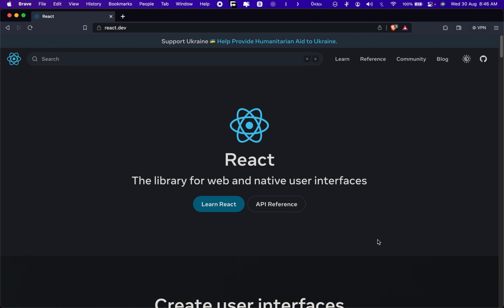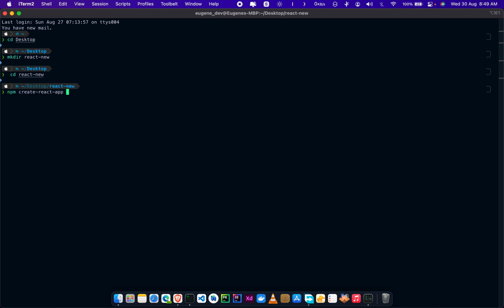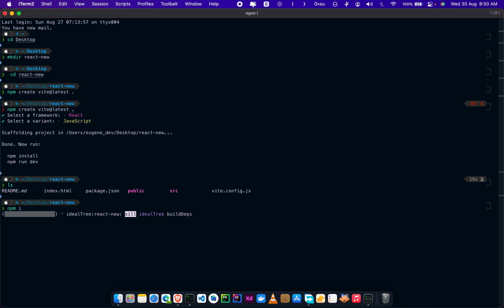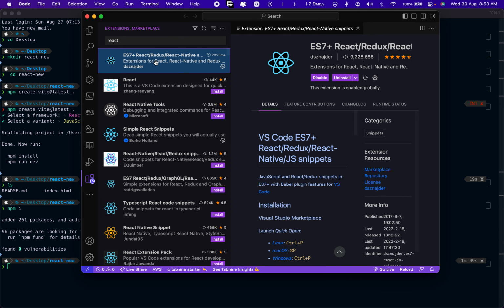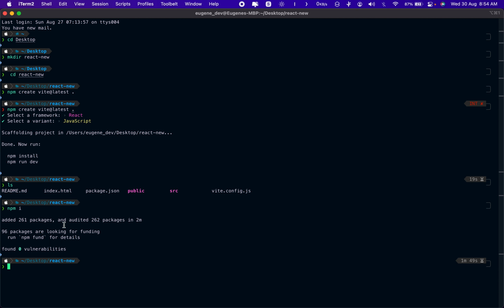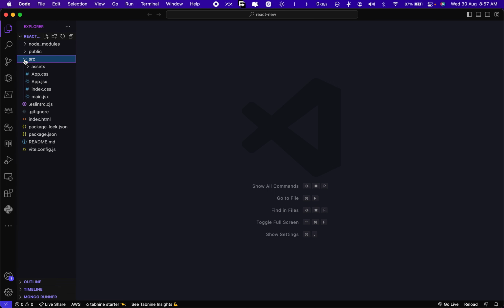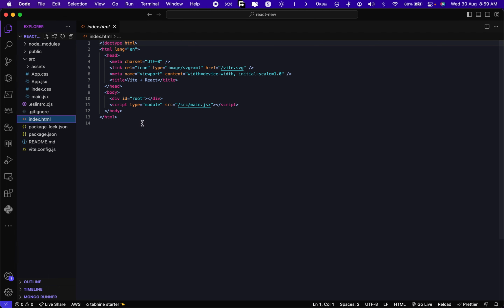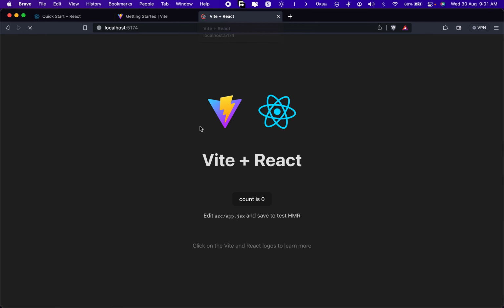An Overview of React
Discover the power of React, a popular JavaScript library used for creating dynamic and interactive user interfaces.